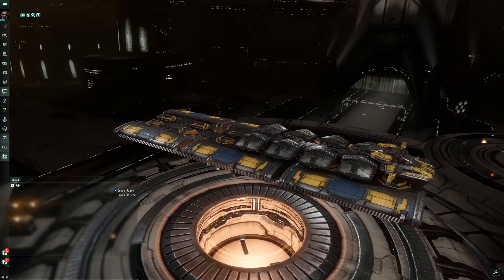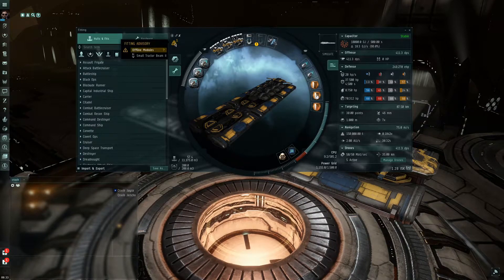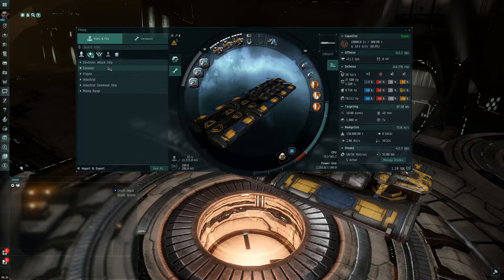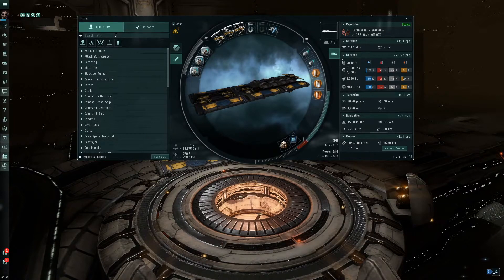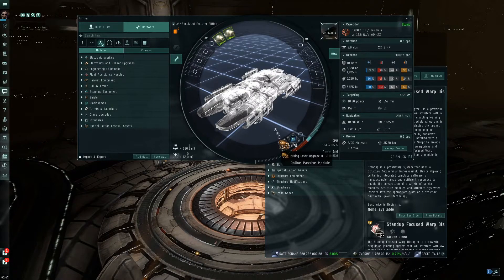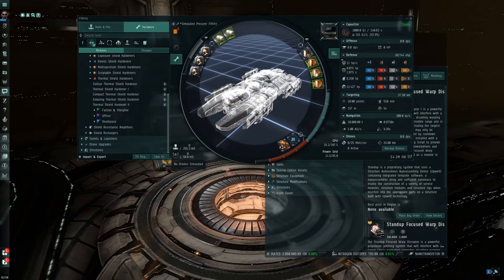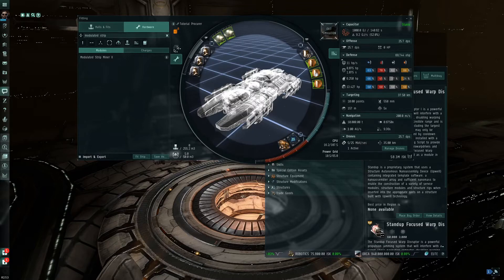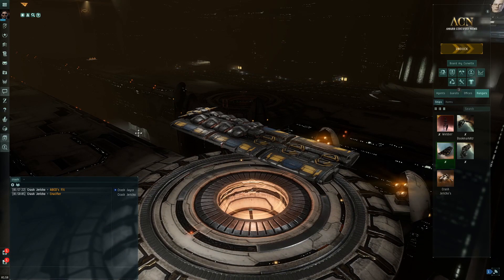Ship Fitting Tutorial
General overview of the in game Ship Fitting Tool in EVE Online.  Instructions on how to get to your Corporations fitted ships.